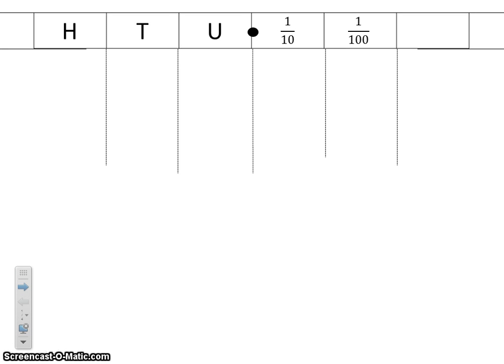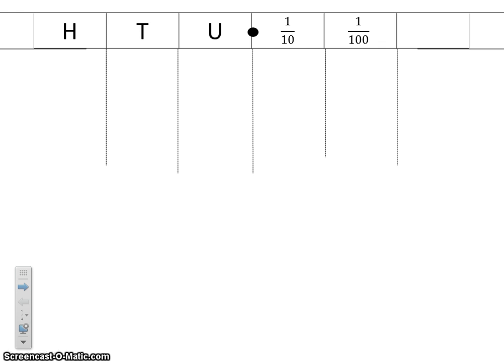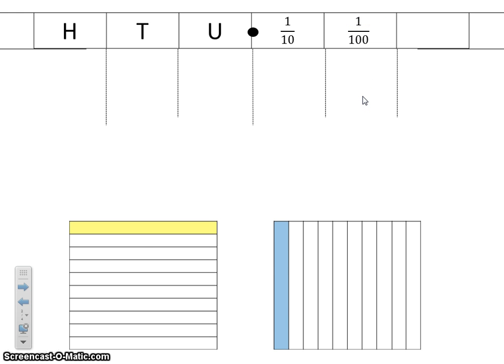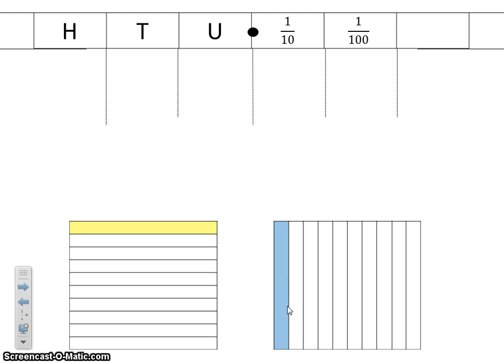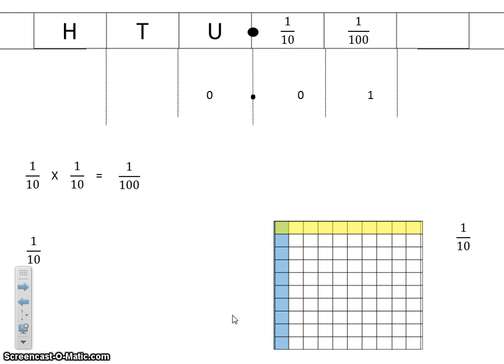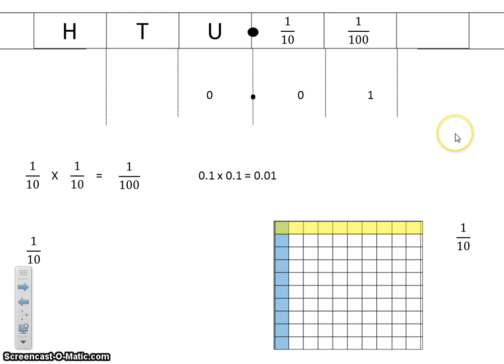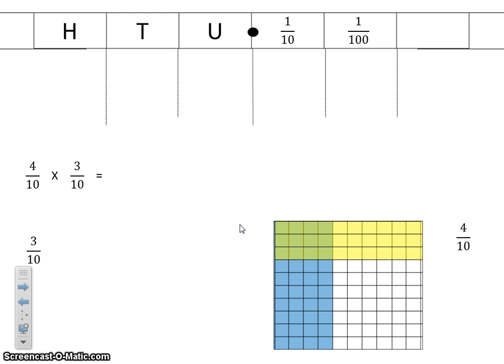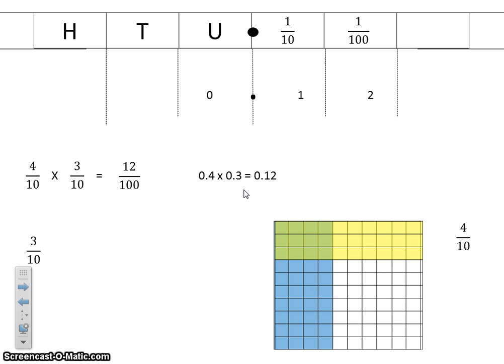multiplying tenths by tenths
visually see what happens when a tenth is multiplied by a tenth.